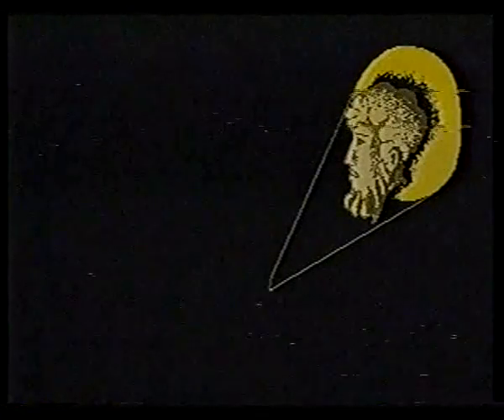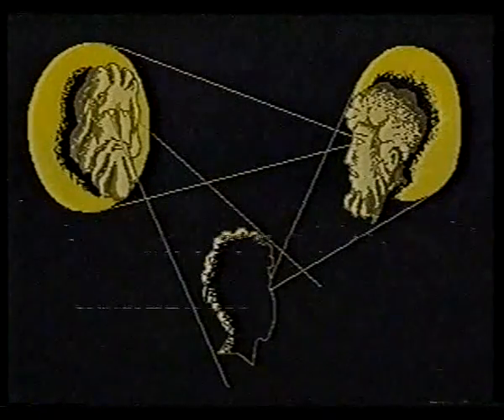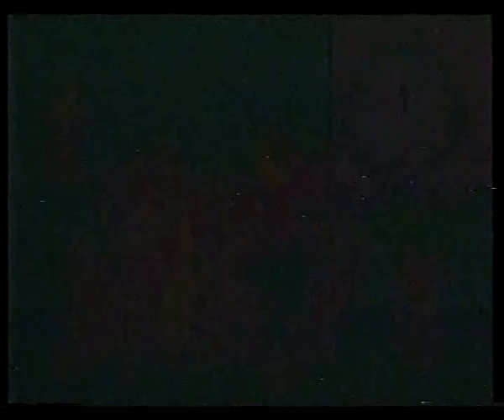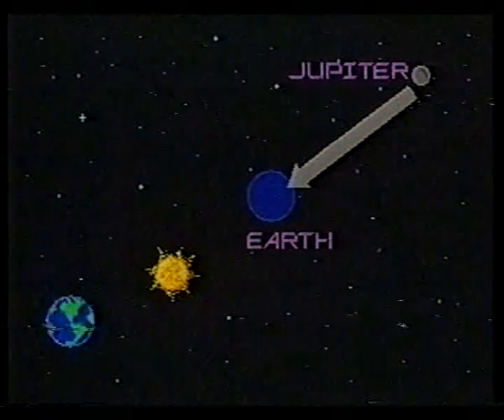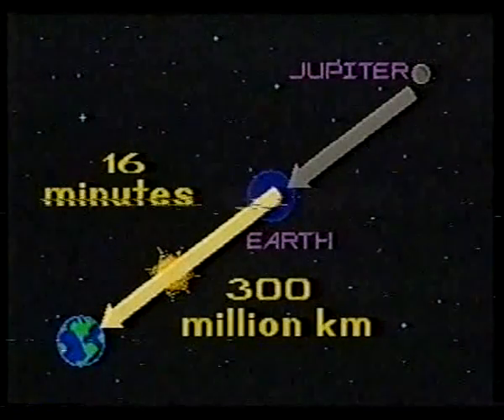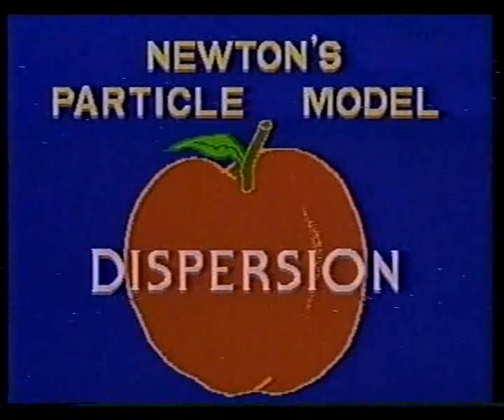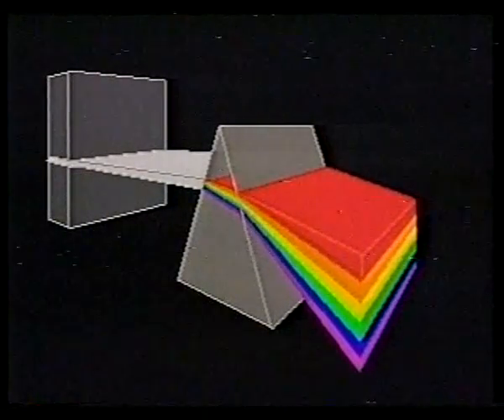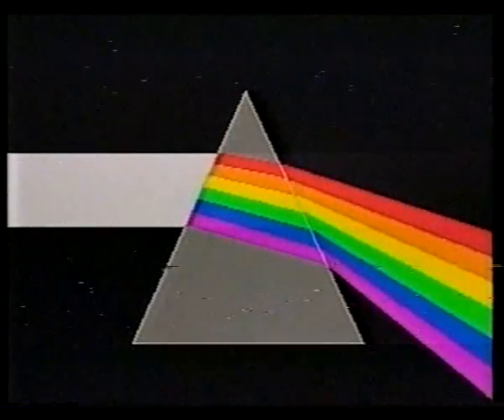Wave Particle Duality 1 The Particle Model